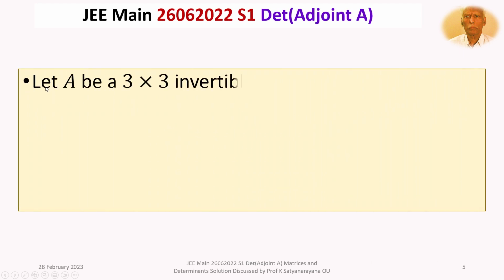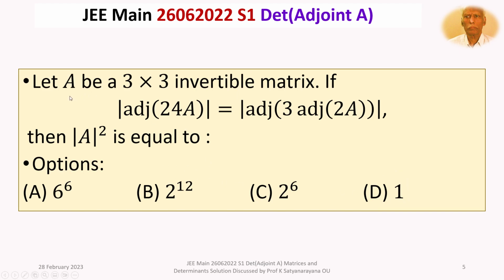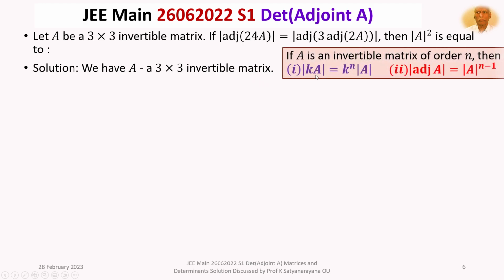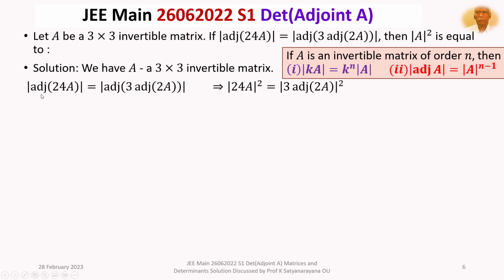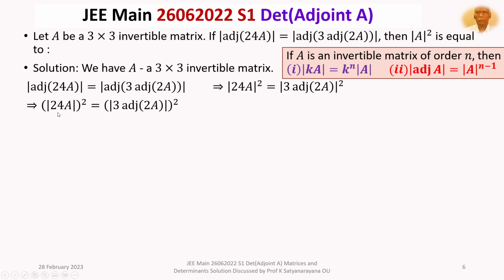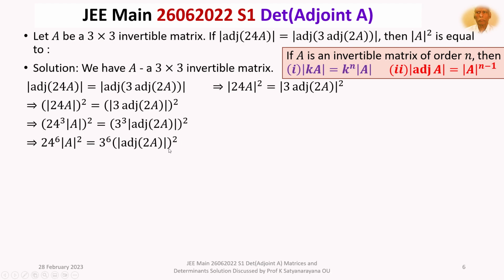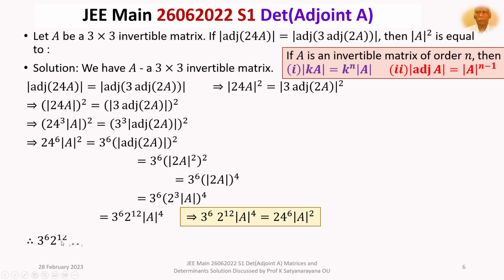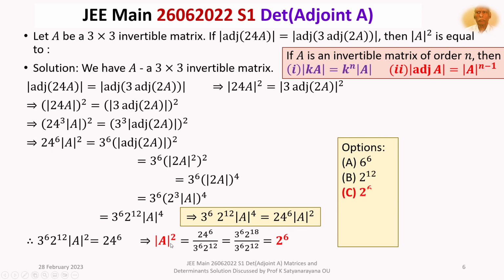JEE Main 26062022 S1 Det of Adjoint of A Matrices & Dets Soln Discussed by Prof K Satyanarayana OU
The solution of a problem from the section Matrices and Determinants , that appeared in JEE Main held on 26062022 S1, is discussed in detail.
The problem is on the concept of Det(Adj A).